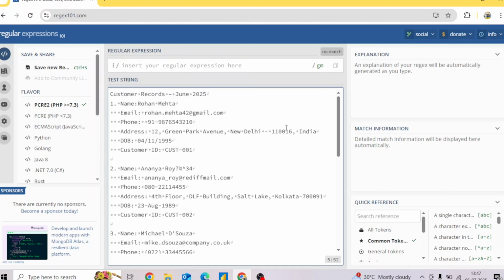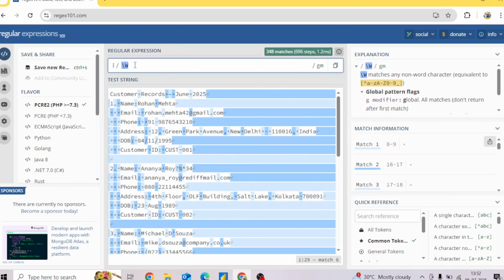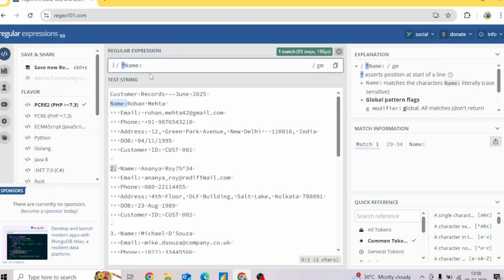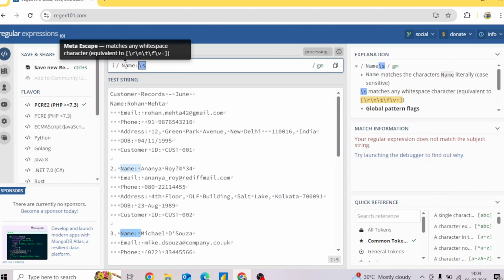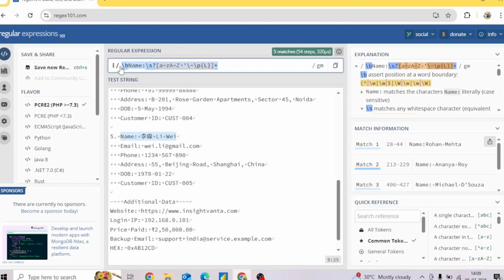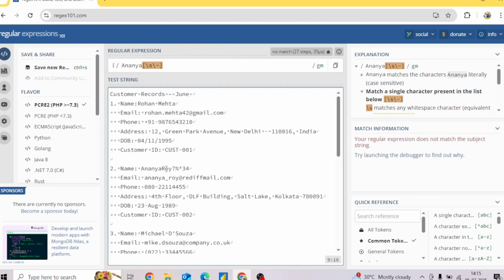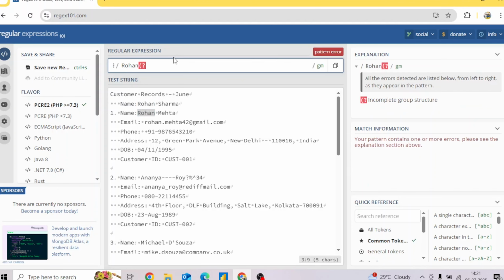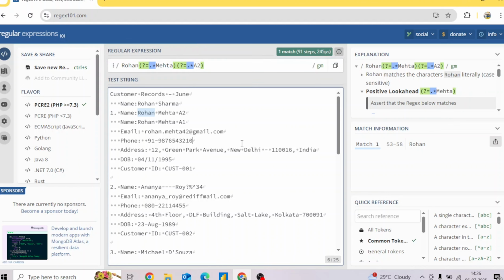Regular Expressions Explained with Examples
Text: Customer Records – June
   Name:Rohan Sharma
1. Name:Rohan Mehta A2
   Name:Rohan Mehta A1
   Address: 12, Green Park Avenue, New Delhi - 110016, India
   DOB: 04/11/1995
   Customer ID: CUST-001

2. Name: Ananya Roy?%^34
   Address: 4th Floor, DLF Building, Salt Lake, Kolkata-700091
   DOB: 23-Aug-1989
   Customer ID: CUST-002

3. Name: Michael D'Souza
   Address: Flat 9B, Hilltop Residency, Bandra West, Mumbai
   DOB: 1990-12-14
   Customer ID: CUST-003

4. Name: Priya Sharma
   Address: B-201, Rose Garden Apartments, Sector 45, Noida
   DOB: 5 May 1994
   Customer ID: CUST-004

5. Name: 李偉 Li Wei
   Address: 55, Beijing Road, Shanghai, China
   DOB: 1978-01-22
   Customer ID: CUST-005

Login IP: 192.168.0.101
Price Paid: ₹2,50,000.00
HEX: 0xAB12CD
Notes: The catcat ran and the dog barked. END end.

Are you struggling to understand regular expressions in Python? You're not alone! In this video, we simplify regex using practical examples and easy-to-follow explanations so you can start using it in your own Python projects today.

Whether you’re a beginner in Python, a data analyst, or a developer trying to improve your pattern-matching skills, this video is designed to help you master regular expressions step-by-step.

A regular expression (or regex) is a powerful tool used to search, match, and manipulate strings based on specific patterns. It’s commonly used in data validation, text processing, scraping, and many real-world programming tasks. Python provides the re module that makes working with regular expressions fast and efficient.

In this tutorial, we explain the most common and useful regex patterns like:

. – Any character except newline

* – Zero or more occurrences

+ – One or more occurrences

? – Optional character

[] – Match a set of characters

() – Grouping patterns

\d, \w, \s – Match digits, words, and whitespace

^ and $ – Start and end of string

{} – Match a specific number of repetitions

🧪 Practical Examples Covered:
We don’t just stop at the theory. In this video, we walk you through real-world examples using Python’s re module:

✅ Extracting email addresses from a block of text
✅ Validating mobile numbers and zip codes
✅ Cleaning up messy strings using re.sub()
✅ Searching for keywords in documents
✅ Splitting large texts using regex delimiters
✅ Matching passwords and usernames using patterns

🔧 Why You Should Learn Regex:
Learning regex can drastically improve your productivity when working with strings, text files, and logs. It’s essential for:

Data cleaning in data science

Form validation in web development

Log parsing in system admin or DevOps

Pattern matching in NLP and AI

Search functionality in apps and scripts

This video is beginner-friendly and useful for:

Python learners and programmers

Data analysts and data scientists

Web developers and backend engineers

Automation testers and QA professionals

Anyone who wants to work efficiently with text and patterns

🧠 Key Takeaways:
Understand the core idea behind regex

Learn Python’s re module functions: re.search(), re.match(), re.findall(), re.sub()

Practice writing regex patterns on real data

Gain confidence in using regex in interviews and coding projects

If you’re preparing for coding interviews or working on real projects, mastering regex will definitely give you an edge. Make sure to watch till the end for tips and a quick cheat sheet!

It helps the channel grow and motivates us to make more content like this.